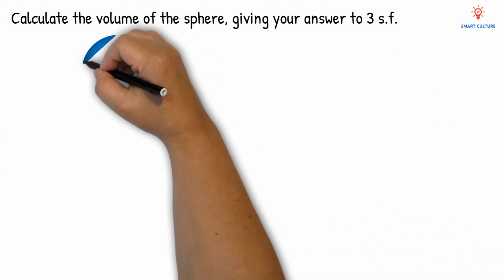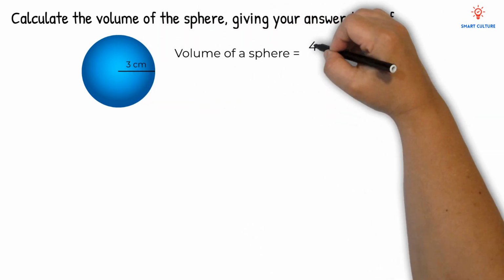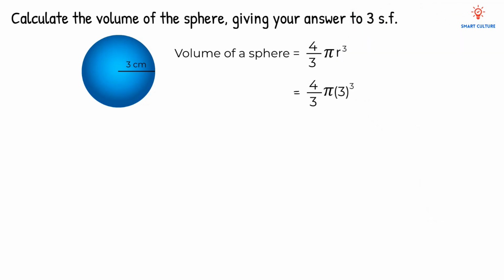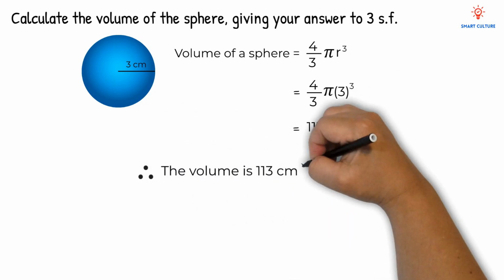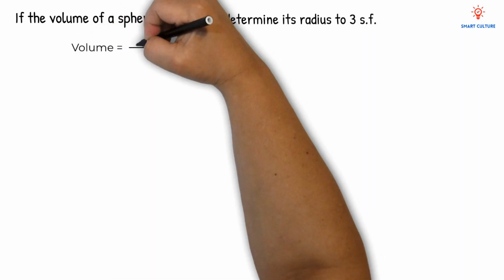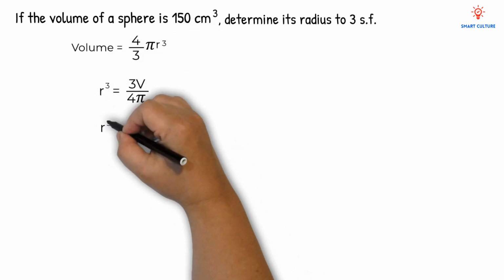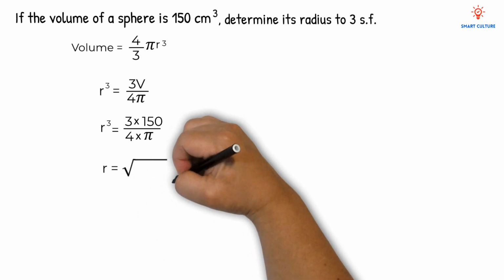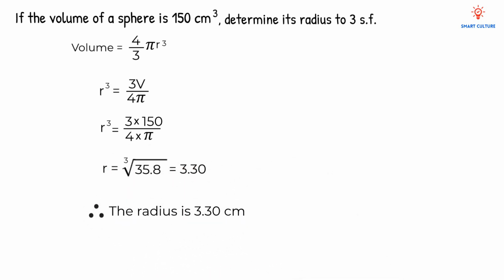IGCSE | Understanding the Volume of a Sphere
Join us as we delve into the intriguing world of geometry with a focused tutorial on calculating the volume of a sphere, specifically designed for IGCSE students. This video lesson simplifies the mathematical concepts and formulas needed to determine the volume of this perfectly round 3D shape, helping you to enhance your understanding and skills in handling geometric calculations.